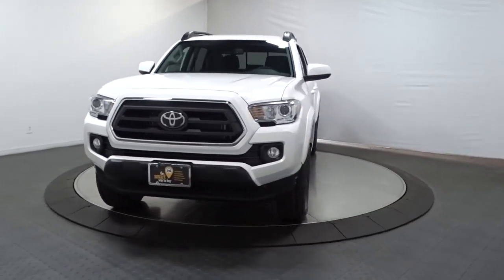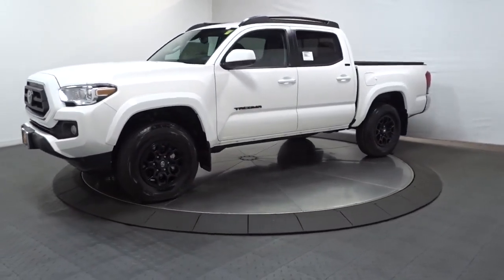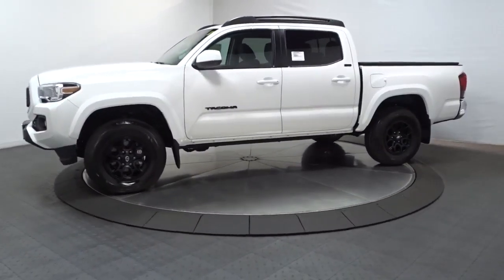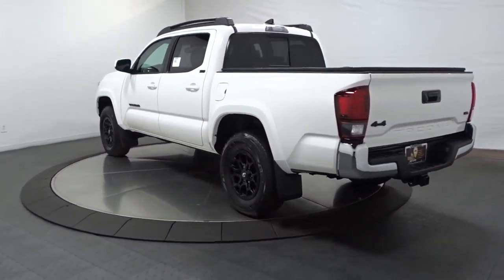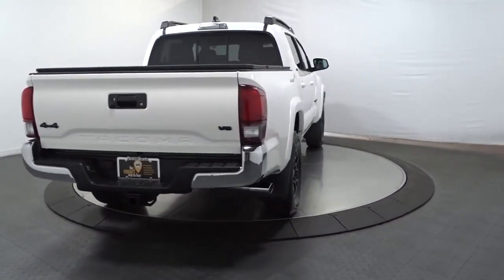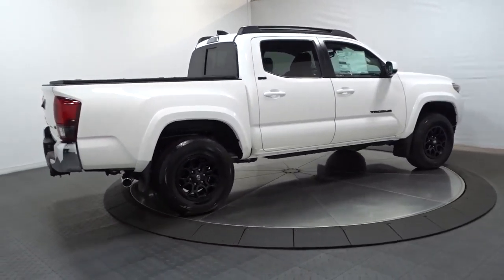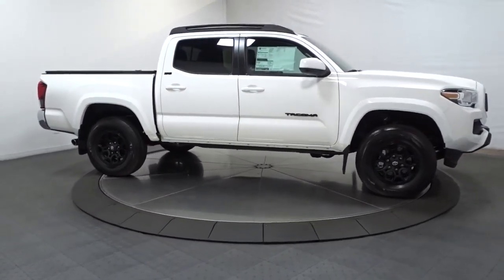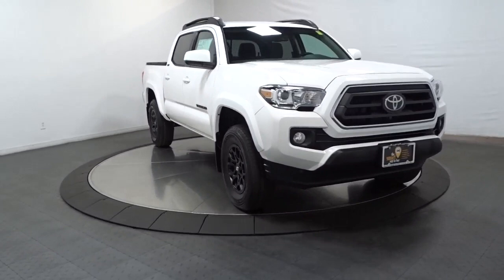2022 Toyota Tacoma Hillside, Newark, Union, Elizabeth, Springfield, NJ 221582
White New 2022 Toyota Tacoma available in Hillside, New Jersey at Route 22 Toyota. Servicing the Newark, Union, Elizabeth, Springfield, NJ area.

Axle Ratio: 3.91|Wheels: 16 x 7J Silver Alloy|Wheels: 16 x 7J Dark Satin Alloy|Front Seats|Fabric Seat Trim (FC)|Radio: AM/FM Radio|SR5 Package|Chrome Rear Bumper|Hard Tri-Fold Tonneau Cover|All Weather Floor Liner & Door Sill Protector (TMS)|Bed Light (TMS)|Mudguards (TMS)|Bar Gray Ring Chrome Front Grille|Daytime Running Lamps|Color-Keyed Overfenders|Front Fog Lamps|Power Sliding Rear Window w/Privacy Glass|6 Speakers|Air Conditioning|Electronic Stability Control|Front Bucket Seats|Front Center Armrest|Tachometer|ABS brakes|Alloy wheels|Anti-whiplash front head restraints|Brake assist|Bumpers: body-color|Driver door bin|Dual front impact airbags|Dual front side impact airbags|Front anti-roll bar|Front fog lights|Front reading lights|Front wheel independent suspension|Illuminated entry|Knee airbag|Low tire pressure warning|Occupant sensing airbag|Outside temperature display|Overhead airbag|Overhead console|Panic alarm|Passenger door bin|Power door mirrors|Power driver seat|Power steering|Power windows|Rear step bumper|Remote keyless entry|Speed control|Speed-sensing steering|Split folding rear seat|Steering wheel mounted audio controls|Telescoping steering wheel|Tilt steering wheel|Traction control|Trip computer|Variably intermittent wipers|Front beverage holders|Auto-dimming Rear-View mirror|AM/FM radio: SiriusXM|Exterior Parking Camera Rear|Auto High-beam Headlights|Emergency communication system: Safety Connect with 1-year trial|Apple CarPlay/Android Auto